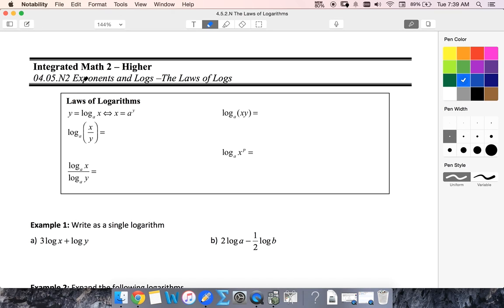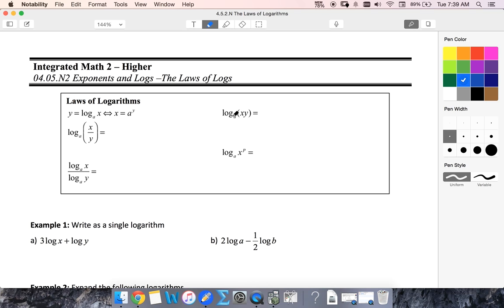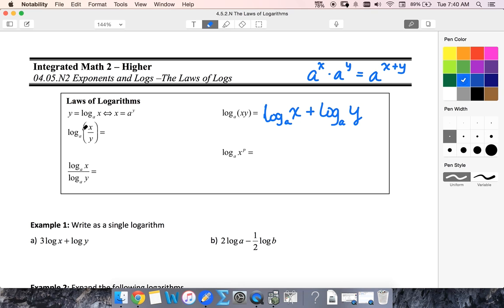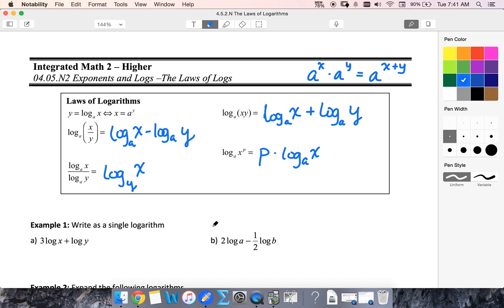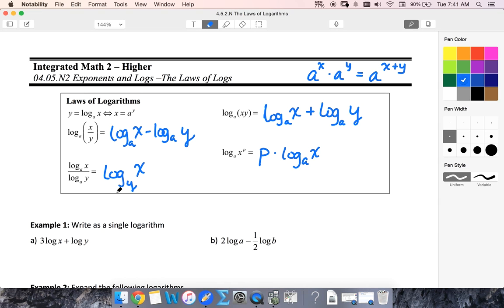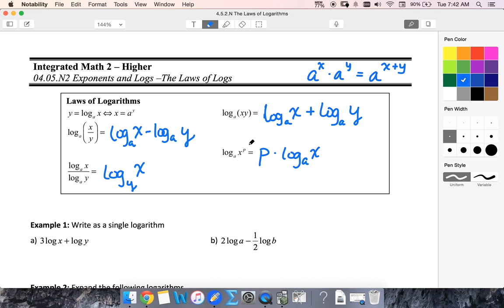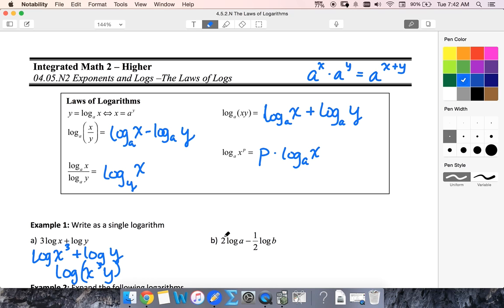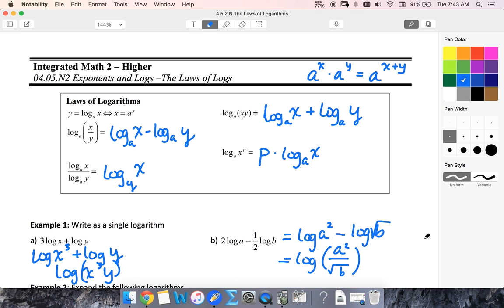04.05 Example 1 - Write as a single logarithm